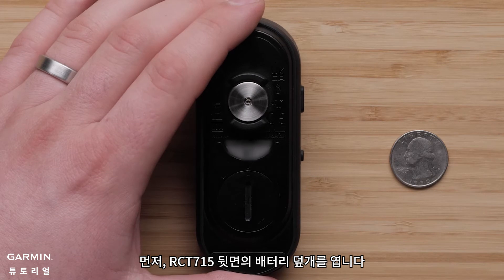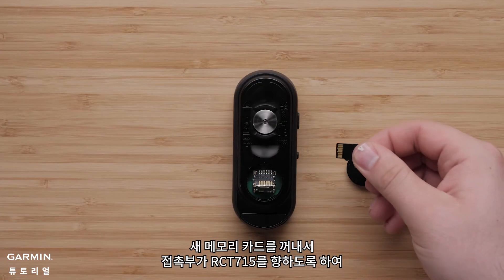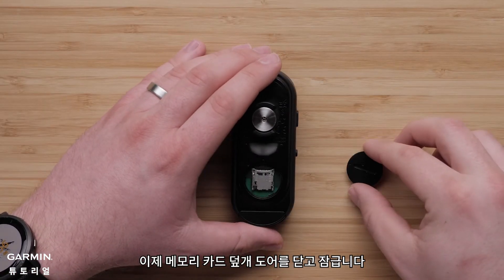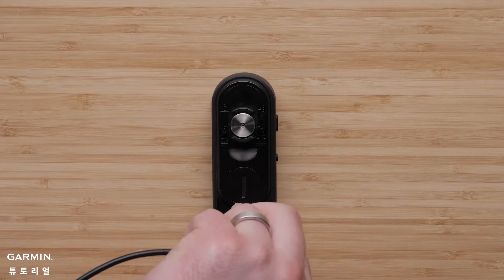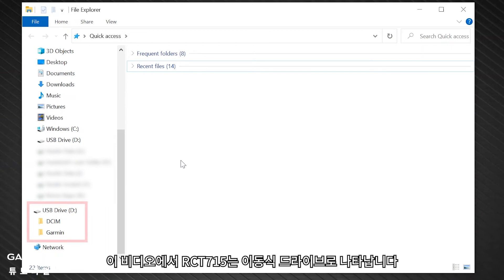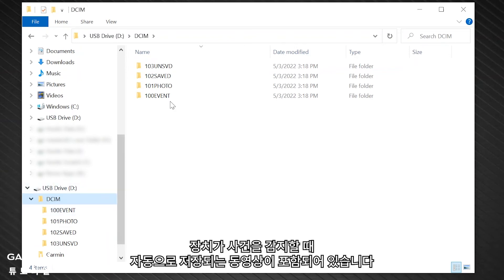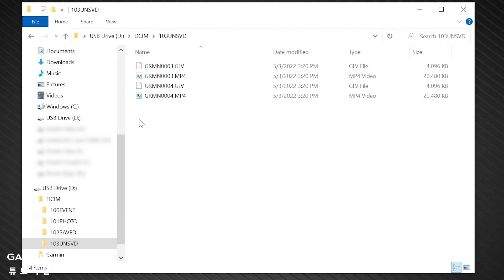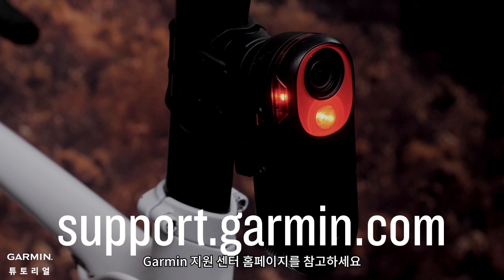[튜토리얼] Varia RCT715에서 microSD 카드 교체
Varia RCT715 레이더 카메라의 microSD 카드를 올바르게 교체하는 방법과 장치를 호환되는 컴퓨터에 연결하여 비디오 및 사진 파일 데이터를 보는 방법을 알아보십시오.

0:00 소개
0:35 배터리 덮개 열기
0:51 레이더 카메라에서 메모리 카드 제거
1:06 카드 홀더 닫기
1:21 RCT715 컴퓨터에 연결하기
1:43 컴퓨터의 이동식 드라이브(볼륨)
2:14 파일 분류
2:39 아웃트로